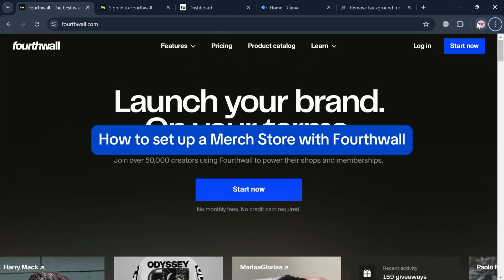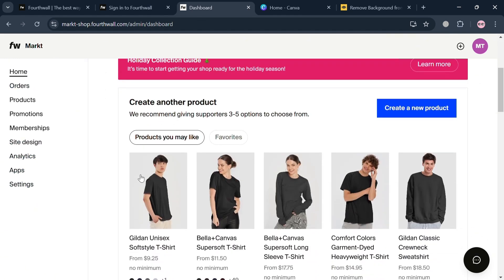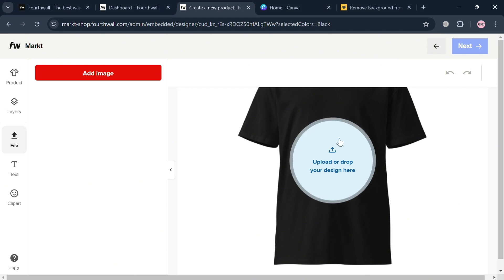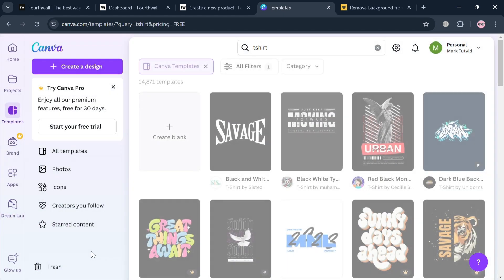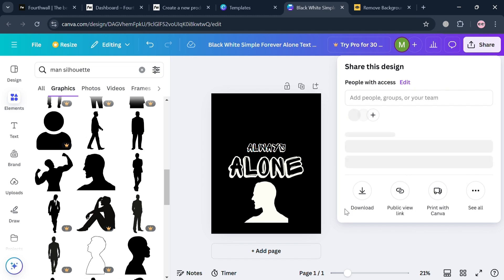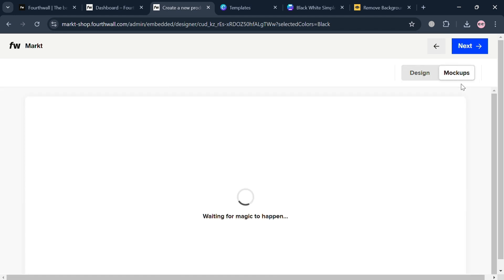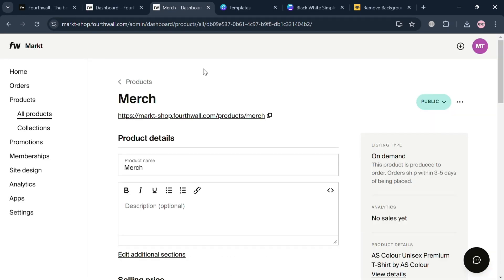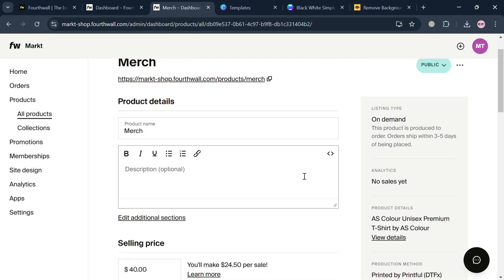Set Up a Merch Store With Fourthwall (2026) Easy Tutorial for Beginners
In this tutorial we have shown How To Set Up A Merch Store With Fourthwall / how to use fourthwall / how to set up fourthwall / how to sell on fourthwall / fourthwall tutorial / fourthwall shop / fourthwall merch / fourthwall pod